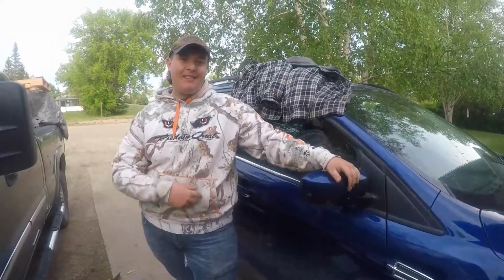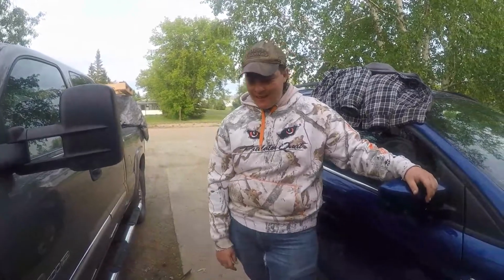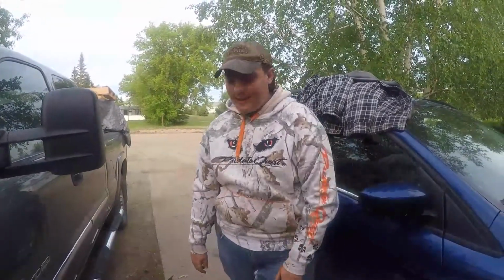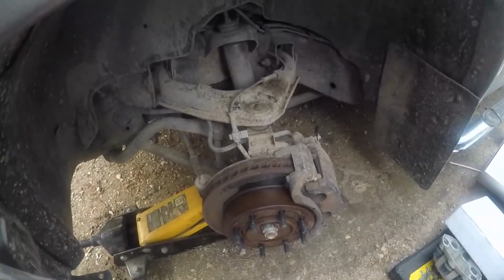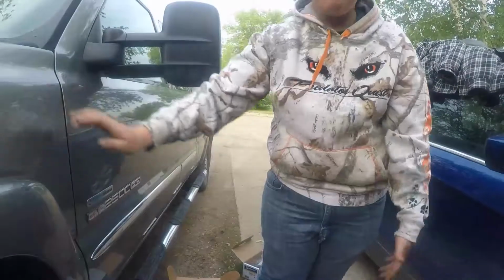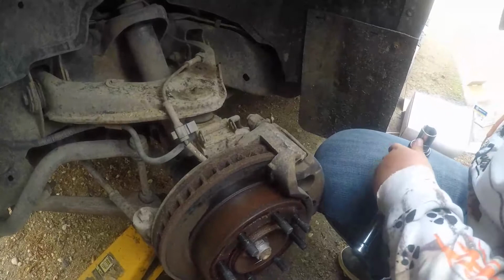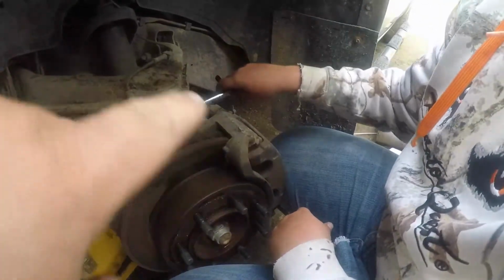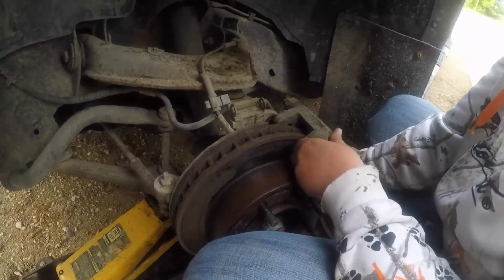fixing the Duramax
went for fuel and smelled brake pads so we know what it was